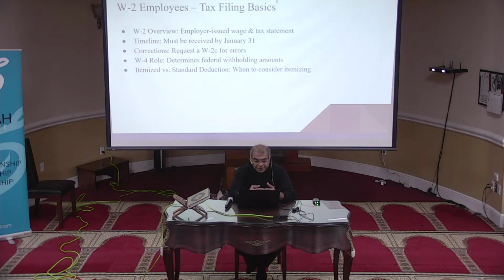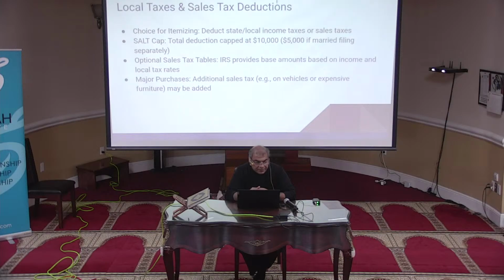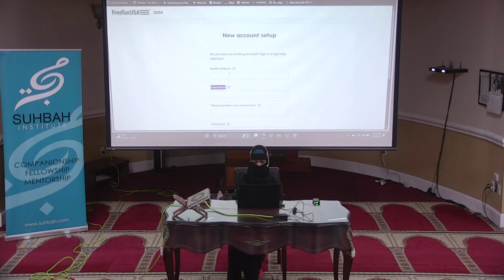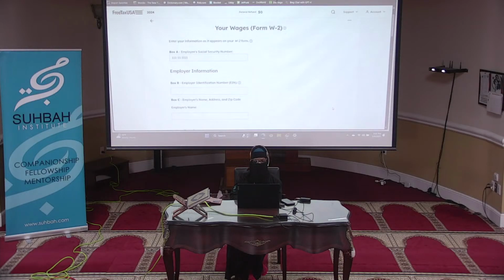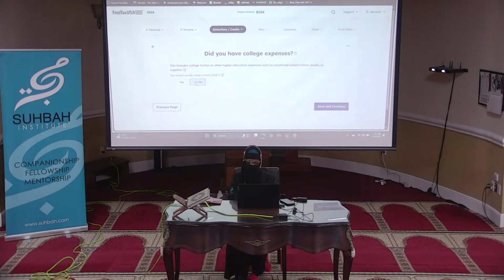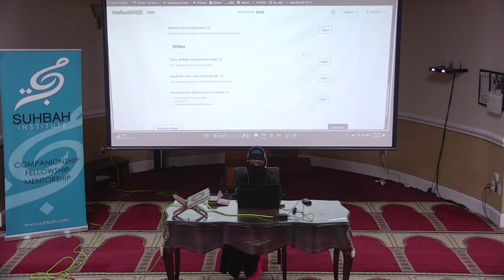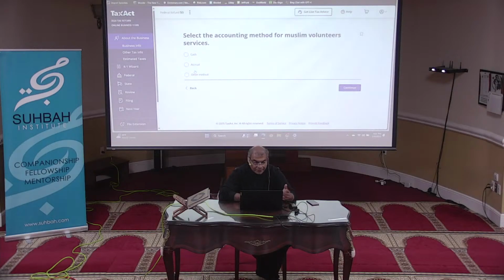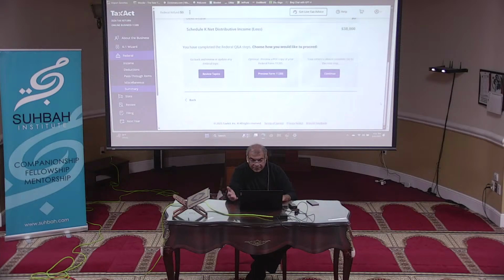Masjid AlSalam Livestream